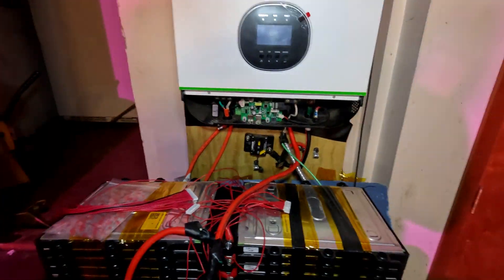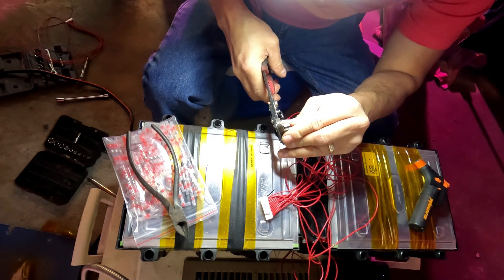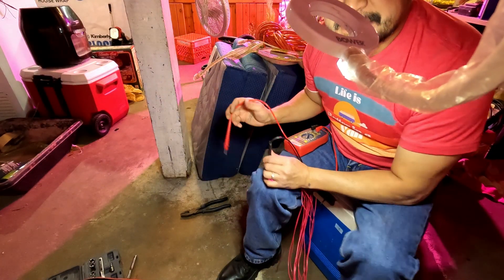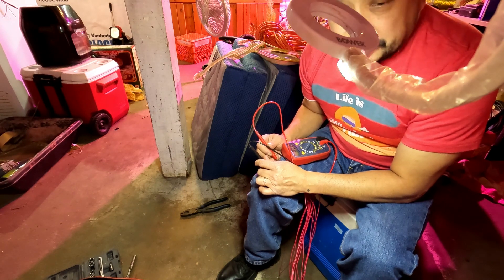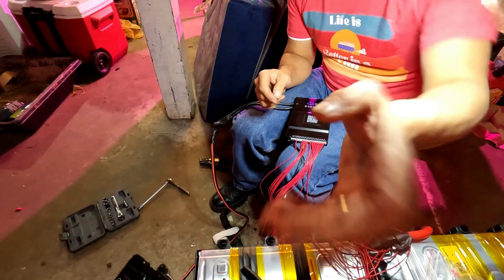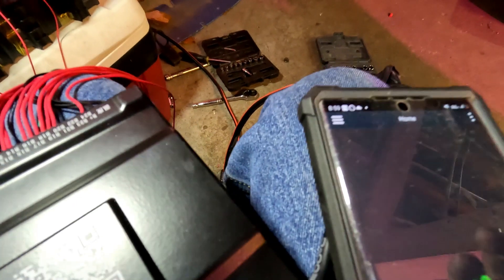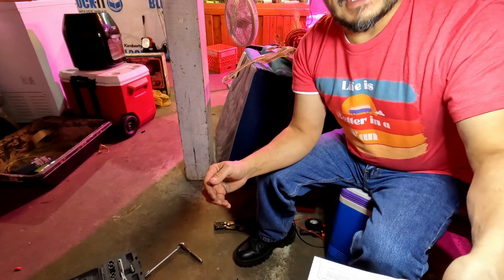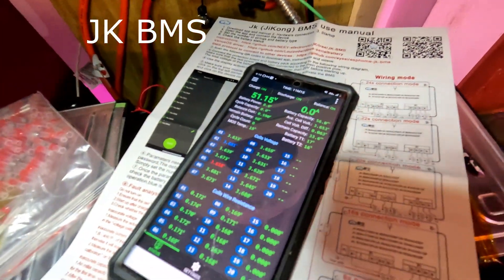wiring and start up JK BMS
What's going on everybody rob here with a little video on building my own lithium battery yes building my own lithium ion battery. I am a DIY solar enthusiast as well as a DIY battery builder. I purchased a new JK BMS new JK battery management system for my lithium ion battery. My Daly BMS went out. It was supposed to be updated but the update did not work for some reason but my BMS from Daly was very old so maybe that's why it did not agree with the update. Go with you are a lithium battery builder or 18650 battery builder you need to know about battery management systems and you need to know how to wire battery management system because they are what stops your house from burning down you need this safeguard in order to control the voltage that's going to the batteries and being drawn from the batteries without a battery management system you have the possibility of overcharging your batteries. These JK BMS's are very awesome I do love this brand new JK BMS it works great and it is programmable that you could control the parameters in your battery not only is it grandmother programmable it also does have an on and off switch and a LED light to let you know if your BMS is on and off. There is a phone app and a Bluetooth so you can watch your battery from your phone I really do love this JK BMS if you are DIY solar person or a DIY battery builder this is definitely a BMS you should look into.